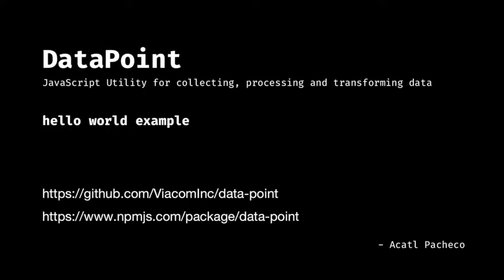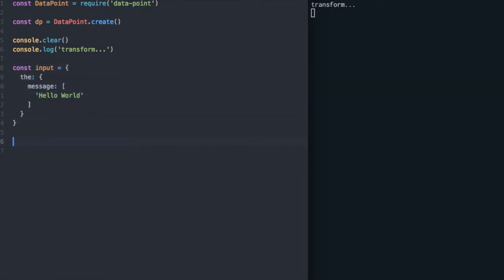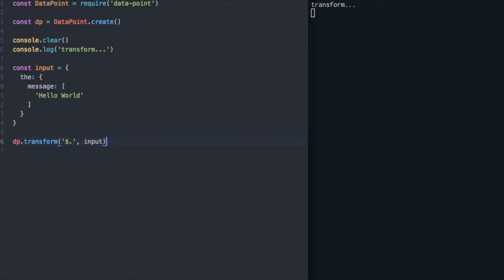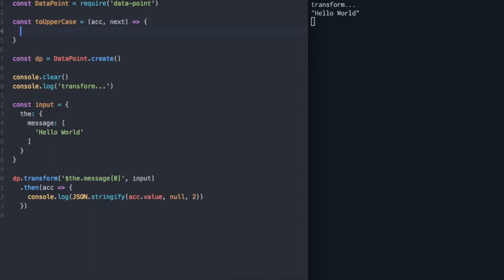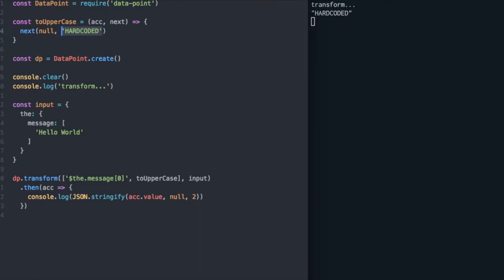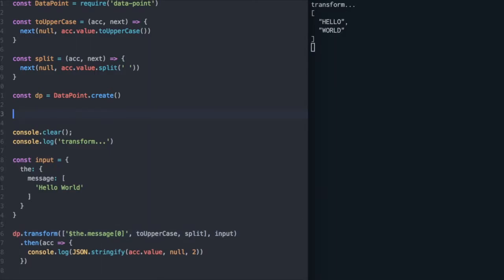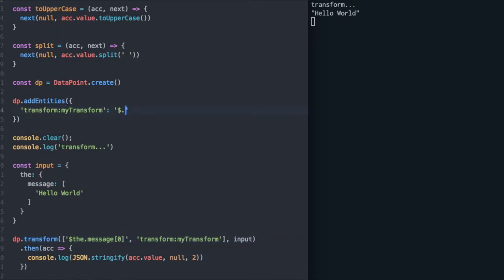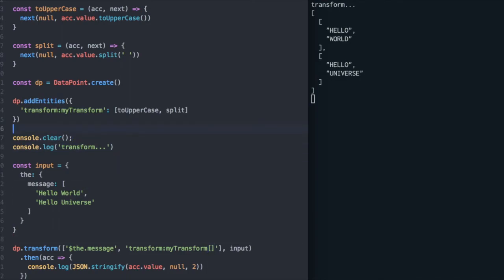data point hello world example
Introduction to Viacom's DataPoint Open Source project